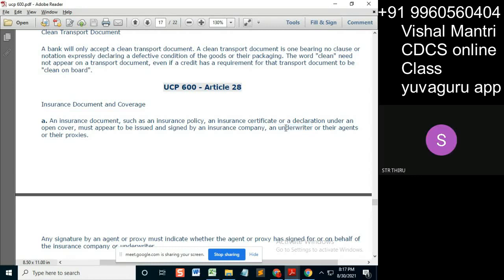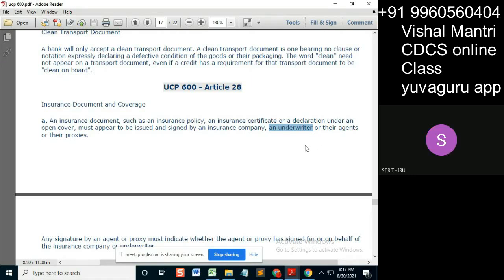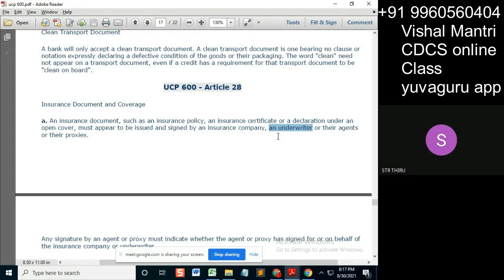CDCS online Class 2#shorts47